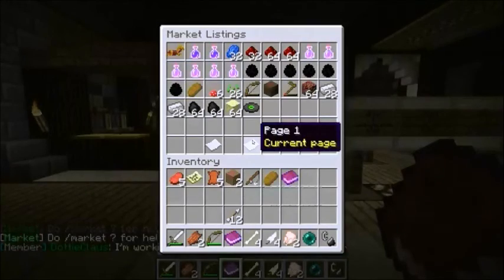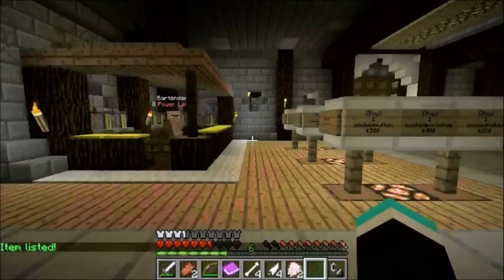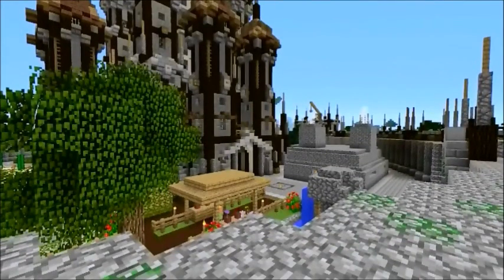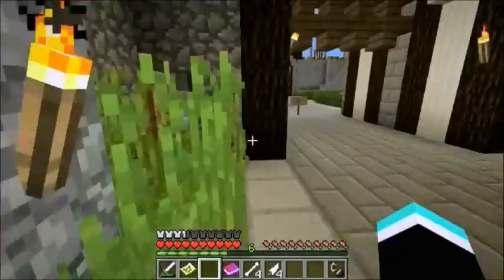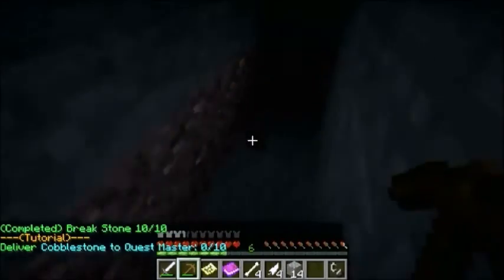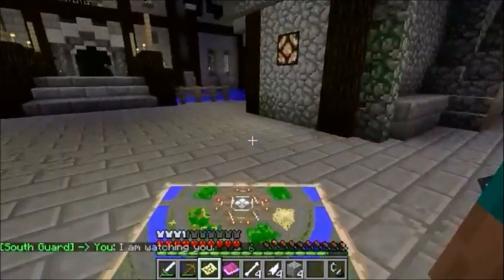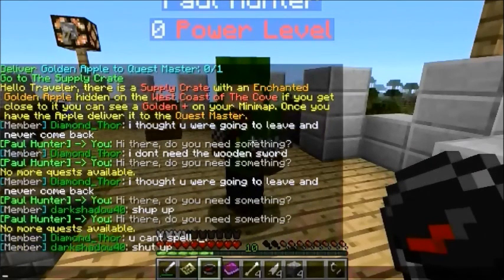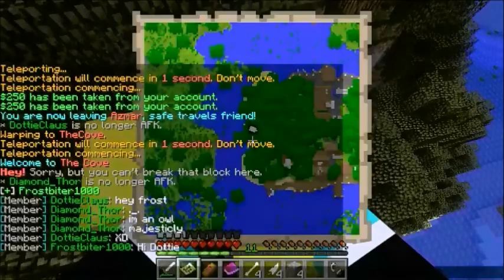Nimania Server Review (updated with new intro)